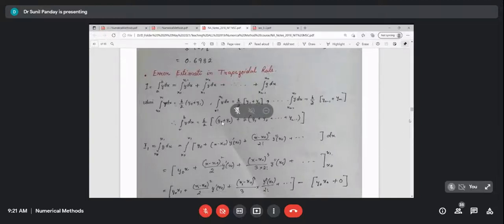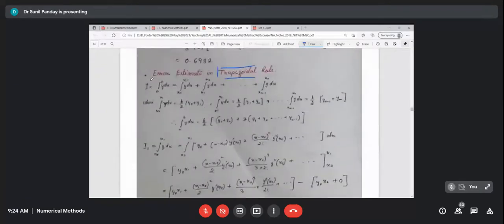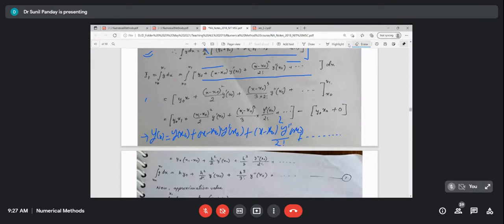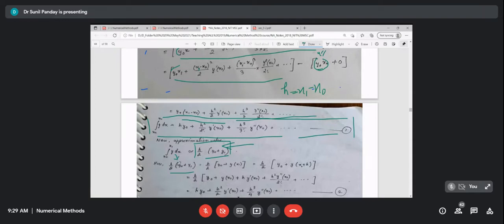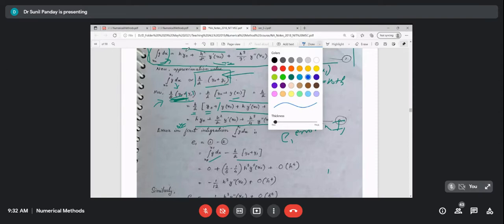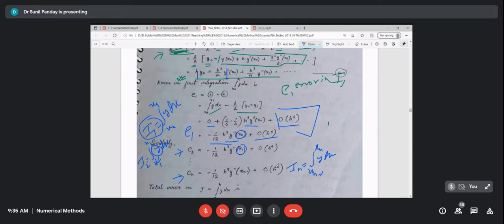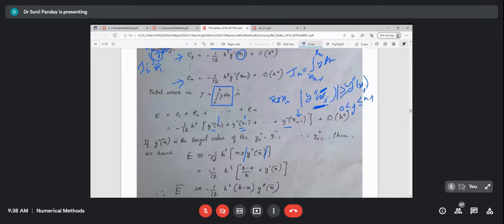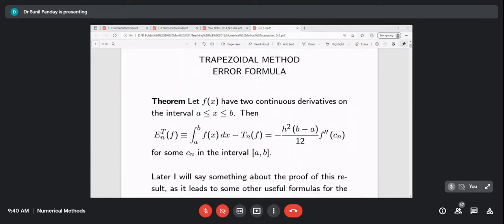NUM Day 28